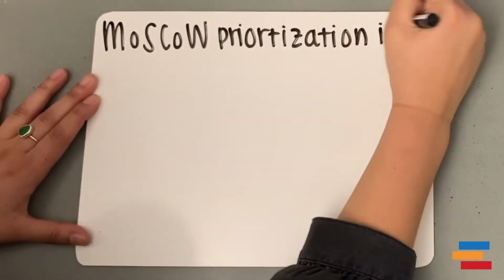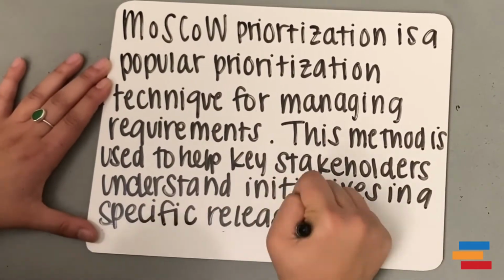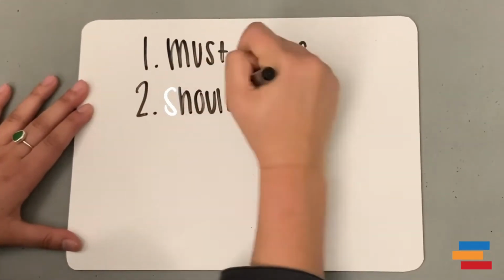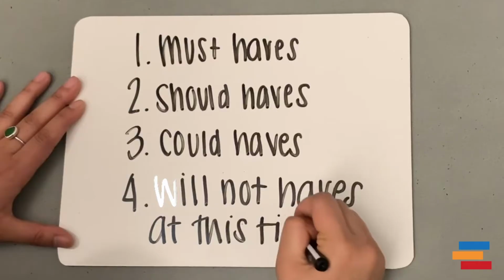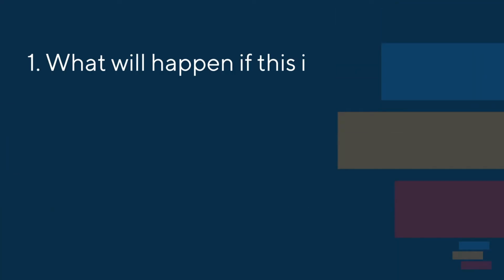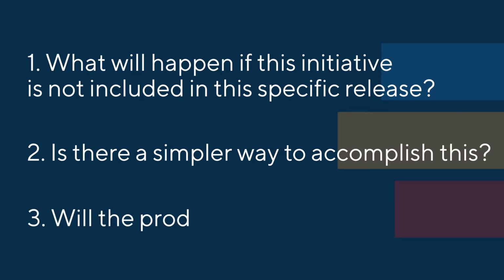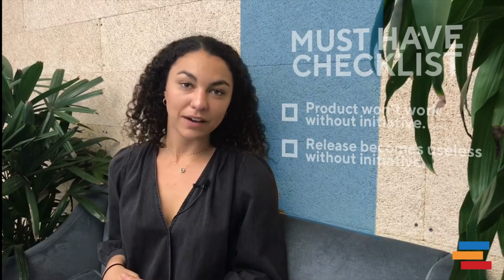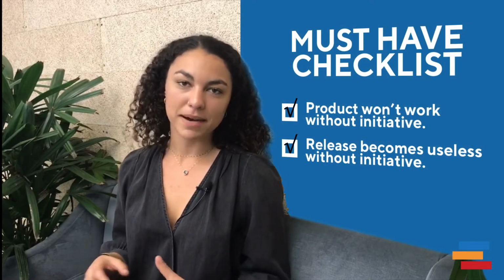What is MoSCoW Prioritization Method? Definition, Overview, and Best Practices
Learn how to use the MoSCoW prioritization method to align your team and key stakeholders on initiatives in a specific release. MoSCoW prioritization, also known as the MoSCoW method or MoSCoW analysis, is a popular prioritization technique for managing requirements.

In this video, you'll learn how to use the prioritization method effectively to capture a broader, cross-functional perspective.